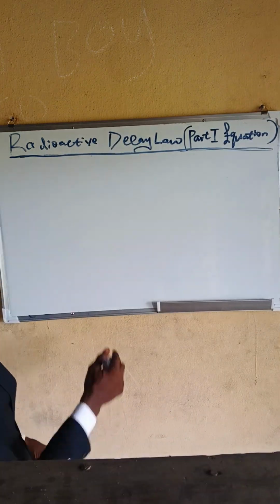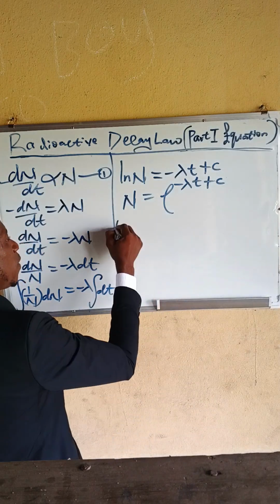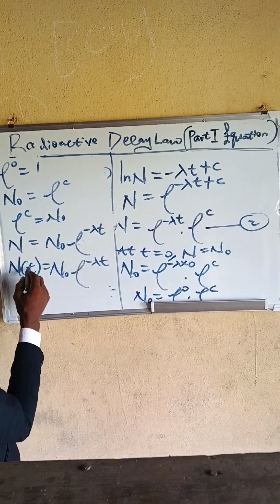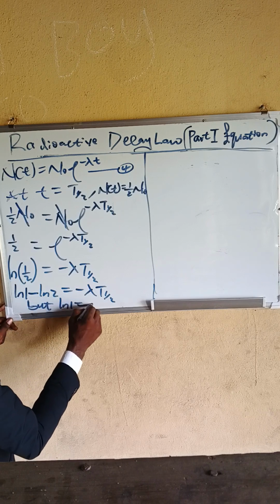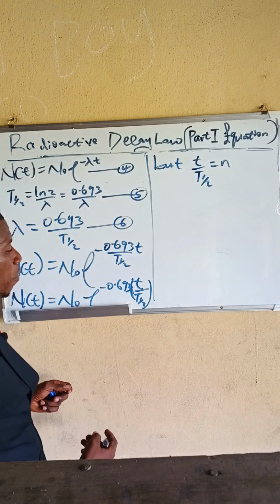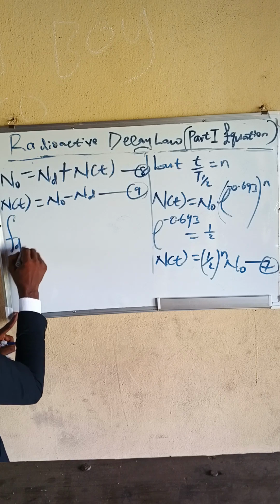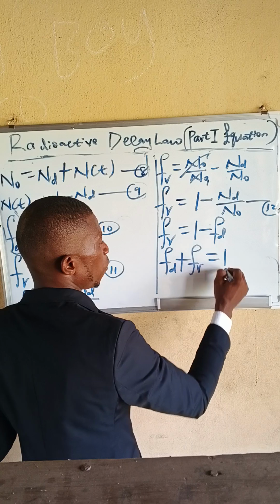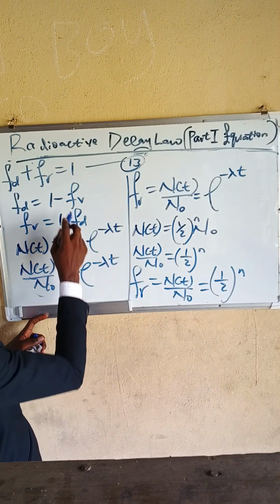Radioactive Decay Equations Explained | Half-Life & Exponential Decay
💡 Radioactive Decay Equations Made Easy! ☢️

Struggling with radioactive decay math? This video breaks down:
✅ The radioactive decay equation and its components
✅ Understanding half-life & exponential decay